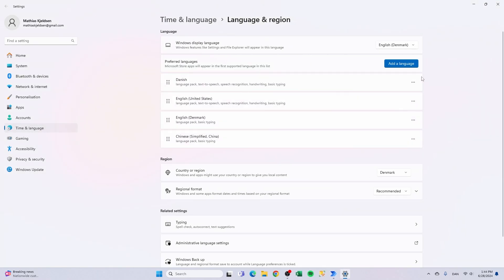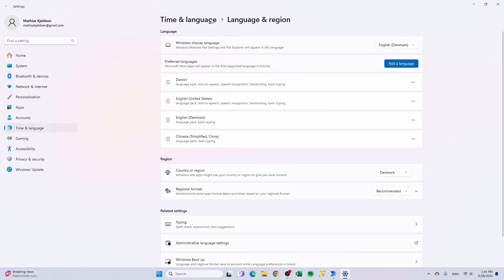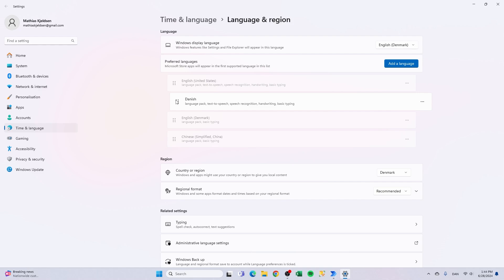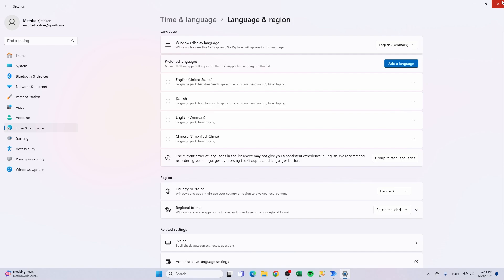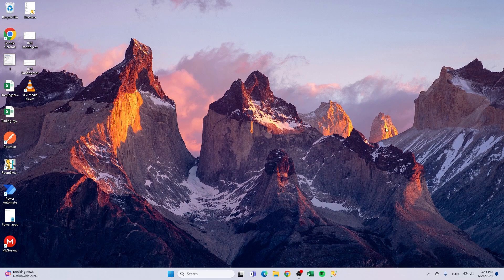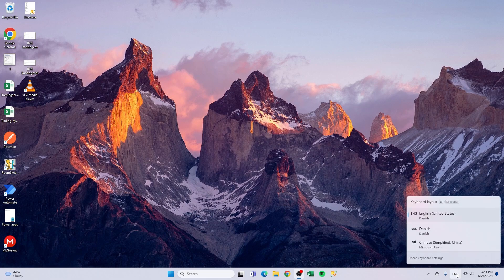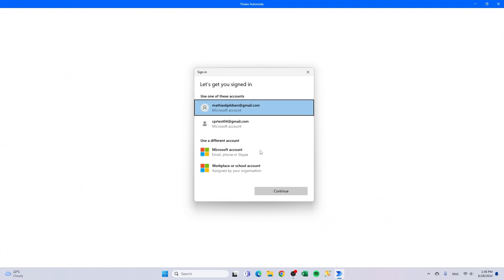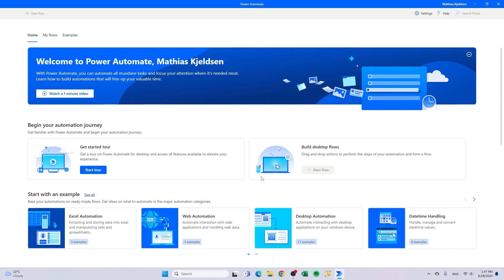How to | change language to English in Power Automate Desktop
How to Change the Language to English in Power Automate Desktop 🌍💻

In this video, I’ll guide you through the process of changing the language settings in Power Automate Desktop to English. If you’re working in a different language and want to switch to English for easier navigation, this quick tutorial will walk you through the steps.

✅ Key Takeaways:

Navigating the language settings in Power Automate Desktop.
Step-by-step guide to switching to English.

📌 Chapters:
00:00 - Introduction
00:15 - Opening Settings
00:45 - Changing the Language to English
01:20 - Final Confirmation